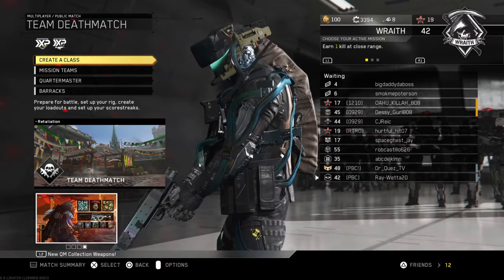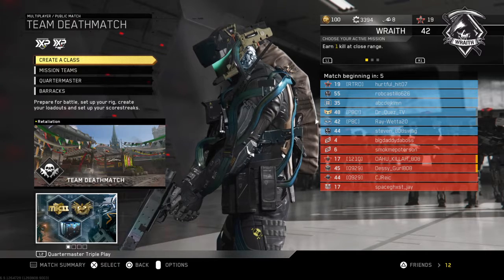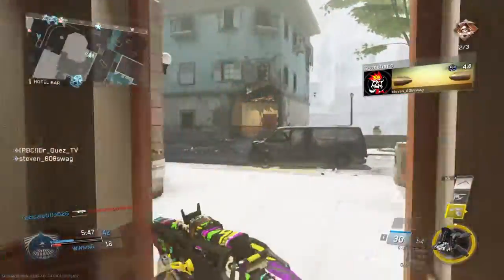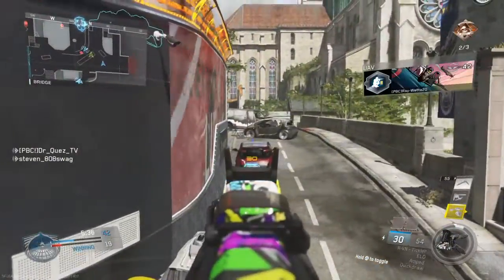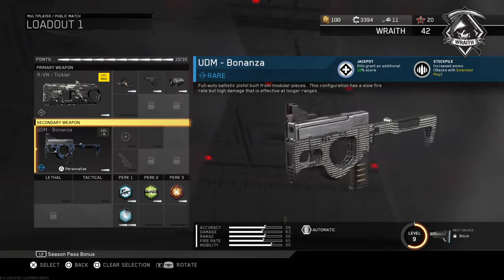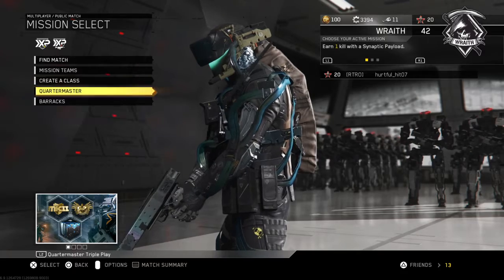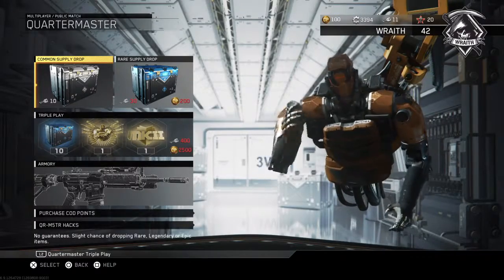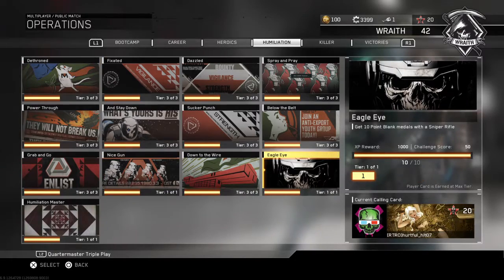Call of Duty Infinite Warfare R-VN and UDM DLC Weapons